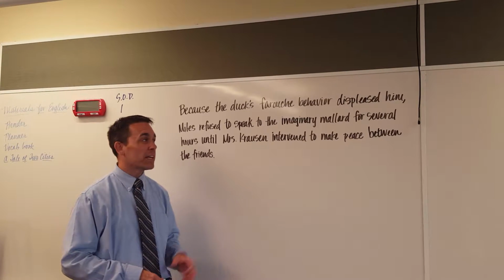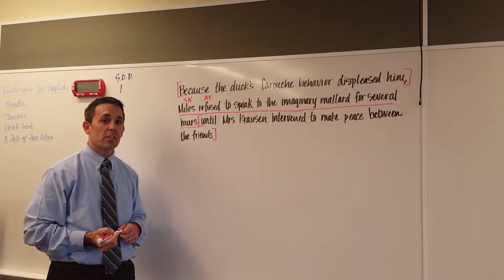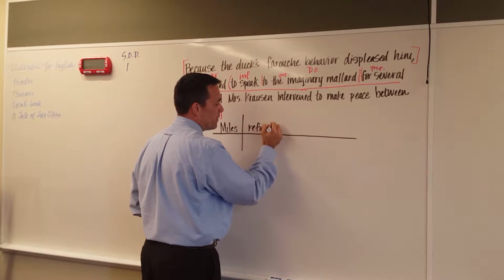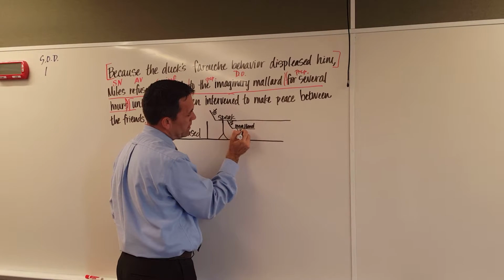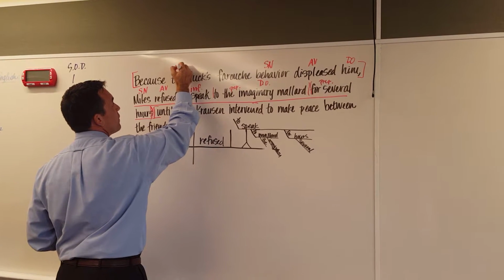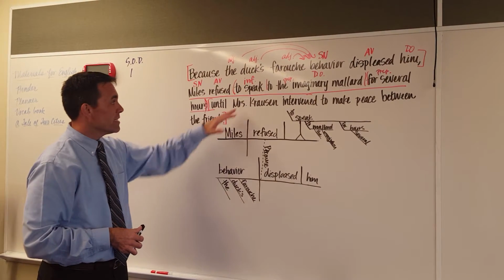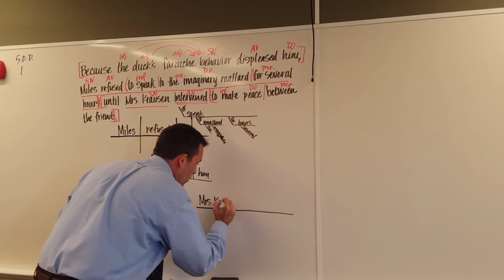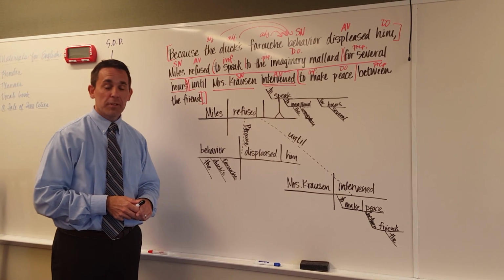Sentence Diagramming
Diagramming a complex sentence with two adverb clauses and two infinitive phrases